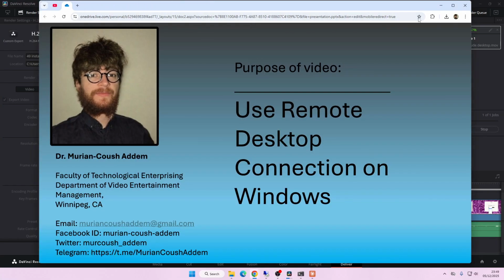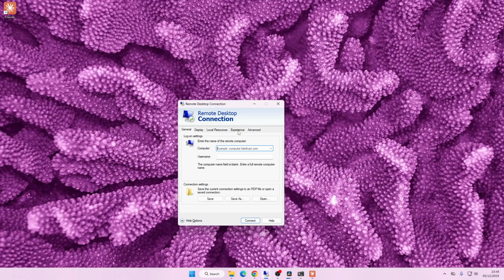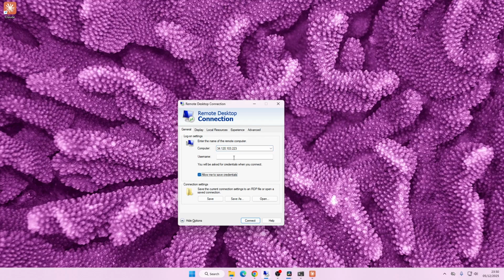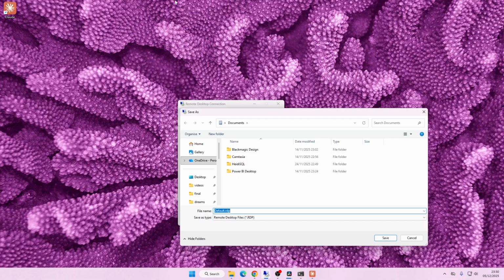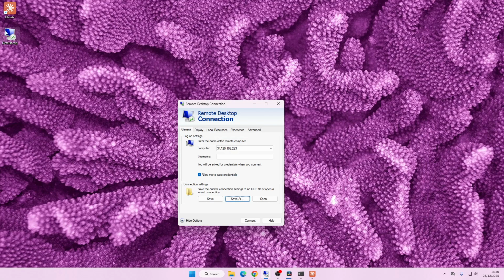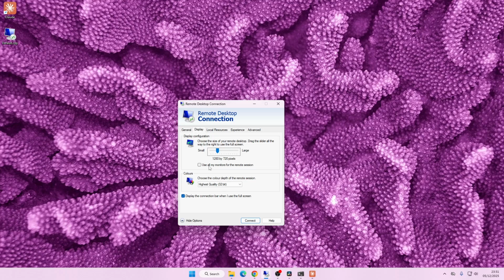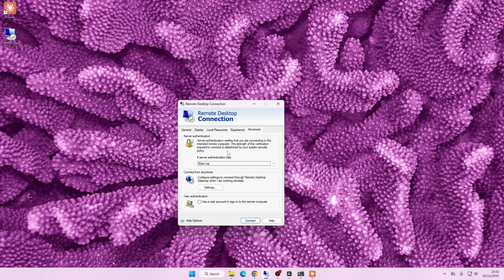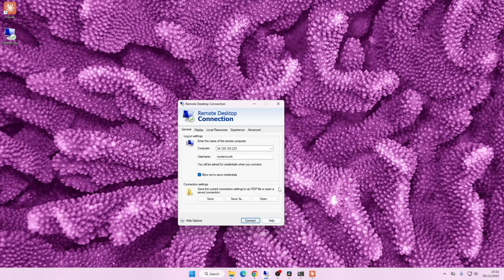Use Remote Desktop Connection on Windows